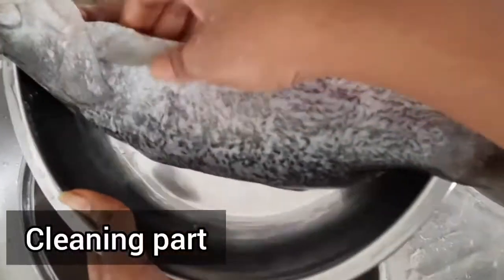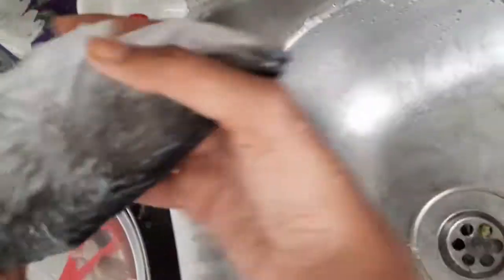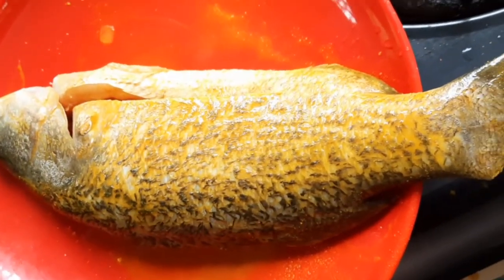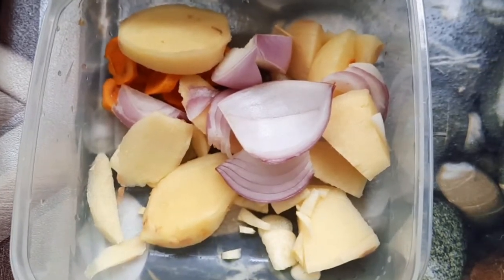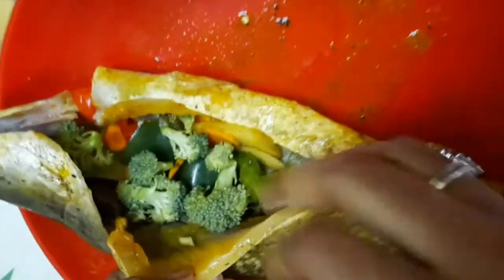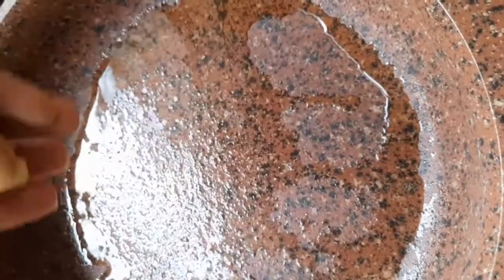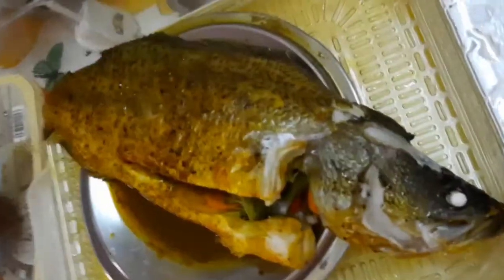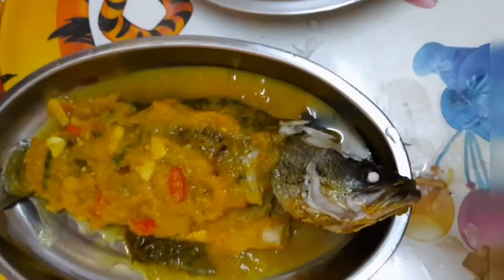Chinese style Steamed Ginger FishWith Tumeric Recipe/Ikan Siakap stim/Seabass steamed/multiplewarnas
This video  is about clearning the Fish before Steamed it with ginger and tumeric healthy fish recipe dish.
In chinese families which i have seen in my eyes was this fish steamed recipe always be the top of their most cooked recipe menu.

It was a very famous dish in chinese cuisine,restaurants,however its easy and very quick to prepare when chinese new year "makan besar" too.

Mostly many chinese love this menu in their wedding receptions.You can whip out for your loved once's too.
Hope you guys can try this recipe in this winter ,lock down period.Homemade yummy recipe.
Reason why steamed fish because first it healthier,weight loss,easy eating,can eat steamed fish without rice.
Most nutrients of the fish are retained.
Ensure u buy fresh fish in the market and cooked it immediately.
Than you can have a very delicious taste.

The ginger is the best steamed recipe in Asian country.

Resepi bonda ku Ikan Stim guna Halia dan kunyit bersama.

Do try it at home.Please feedback to my comment box below.

LOVE ALL.
MAY GOD BLESS ALL.